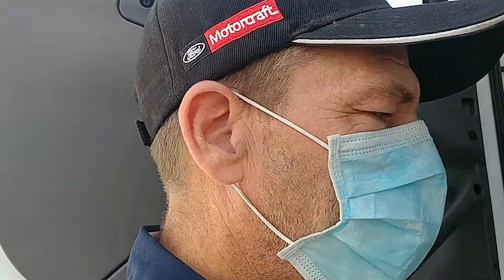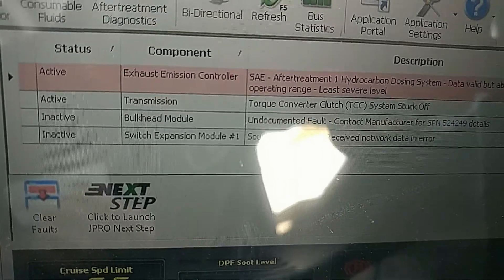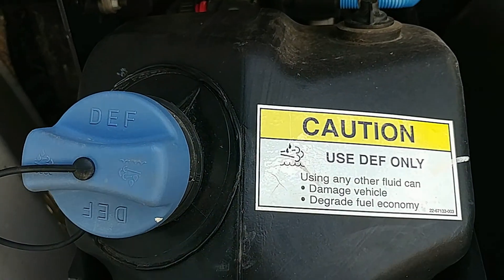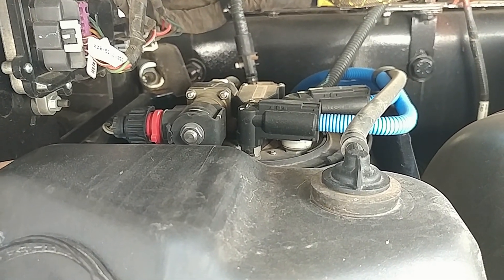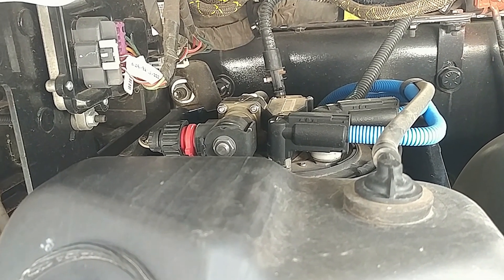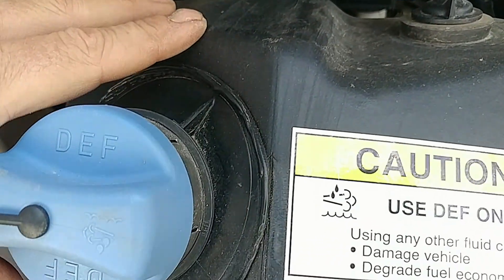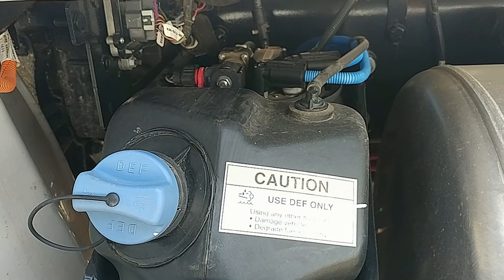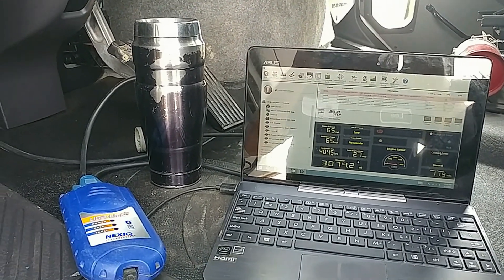How Diesel Emission Control Systems Keep Me Employed..!!!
I would like to say thanks for all the EPA emissions laws that help keep big trucks broke down and me employed!

I am not endorsing, nor am I paid salary to promote them! I will only provide links for tools which I currently use and have found to provide excellent value and reliability in the field!

Some Specialty Tools I use:
Power Probe
Network Toner
Ford 6.7 Injector Bore Brush
Adjustable Pry Bar Set
Electrical Connector Round Micro Files
Lexivon Torch

Diagnostic Interfaces I use: You must provide a laptop for these..
VXDIAG VCX Nano for GM
VXDIAG VCX Nano for Ford/Mazda
VXDIAG VCX Nano for Toyota/Lexus
NEXIQ Interface for Commercial Trucks

Special Note: Check out Harbor Freights Pittsburg Pro Swivel Head Ratchets with the green handles..!!  They are the BEST ratchets I have ever used!